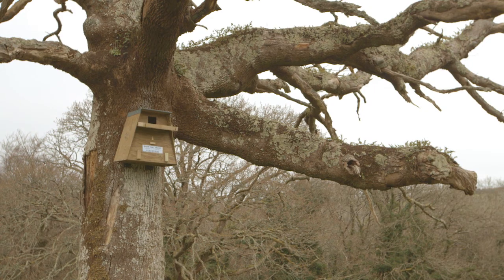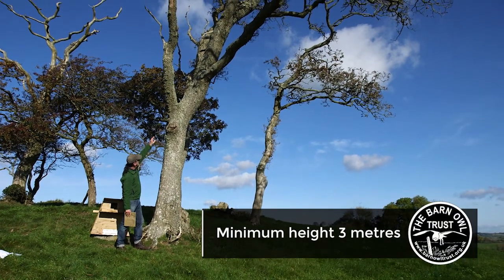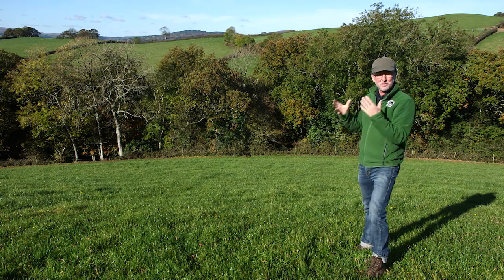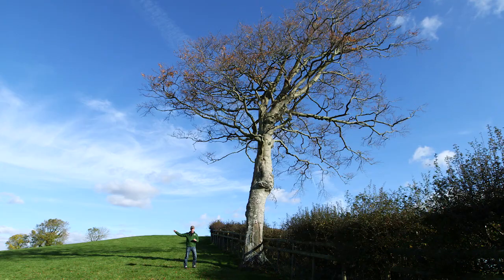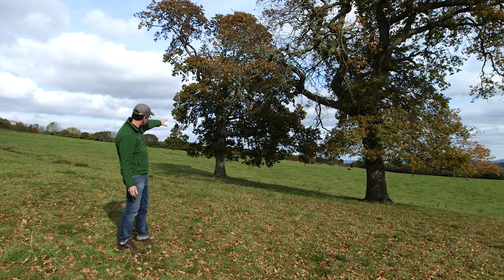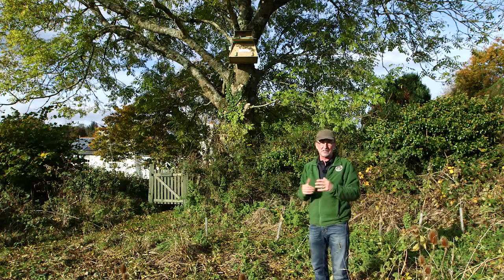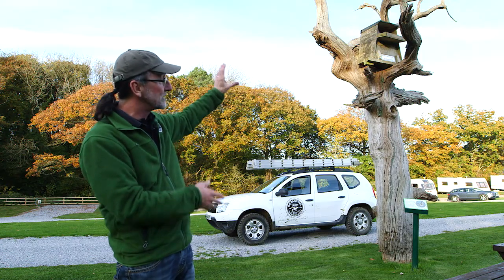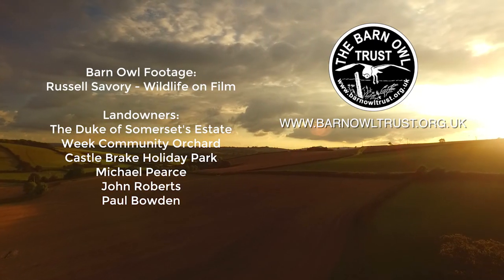How to Choose the Best Tree for a Barn Owl Nestbox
Find out if you have a suitable tree for a Barn Owl nestbox.

'Conserving the Barn Owl and its Environment'

Charity No. 1201419